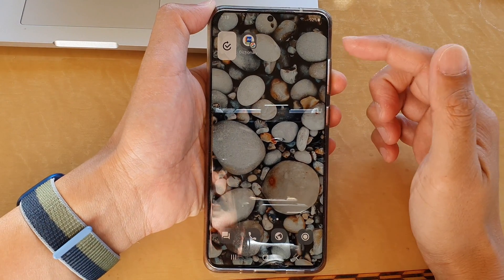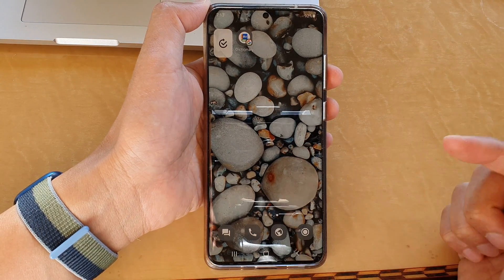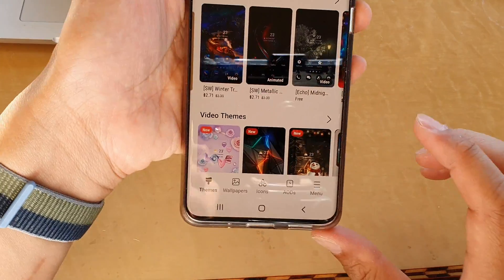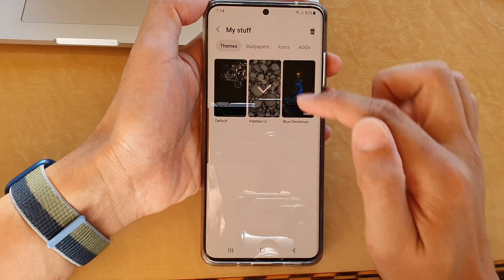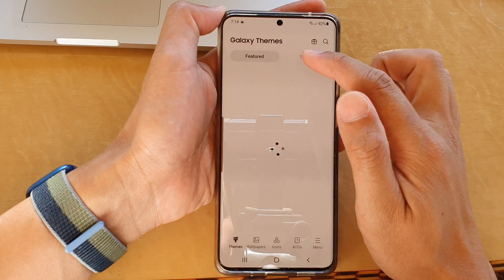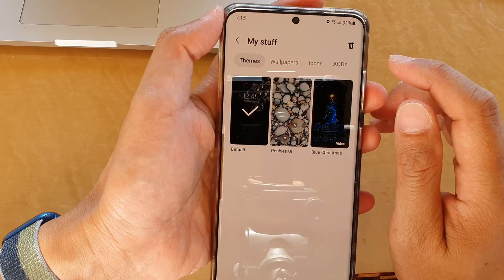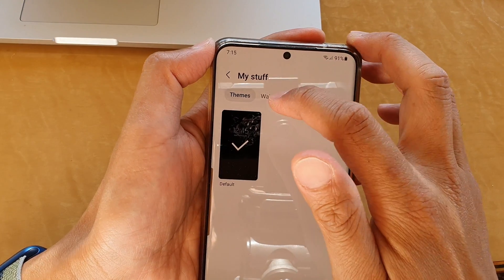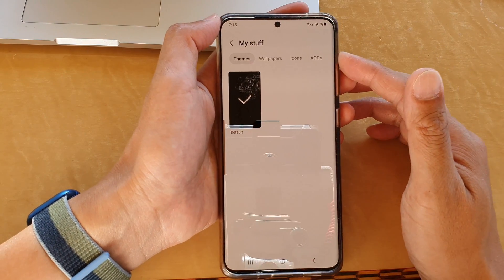Galaxy S20/S21/Ultra: How to Delete Themes/Wallpapers Previously Installed - 2022 Update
Learn how you can delete themes or wallpapers previously installed on the Galaxy S20/Plus/Ultra with the latest Android 11/12 installed. 2022 update.